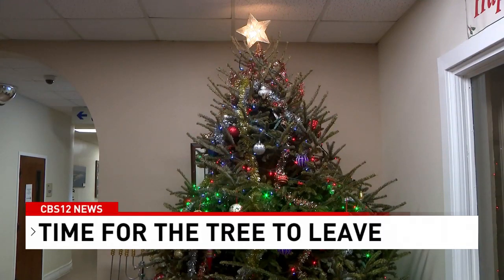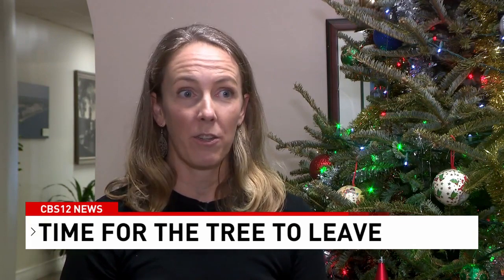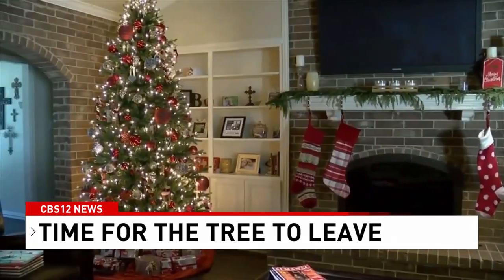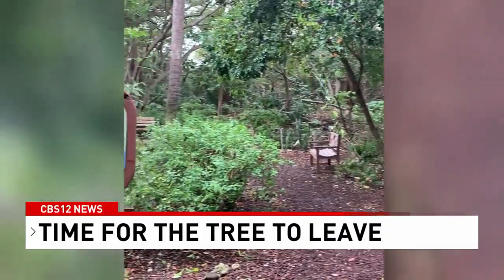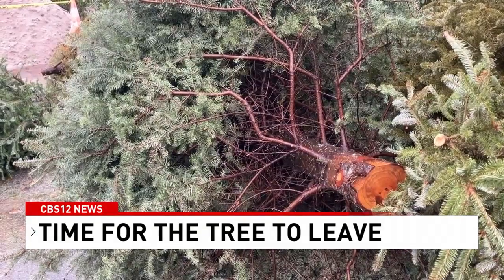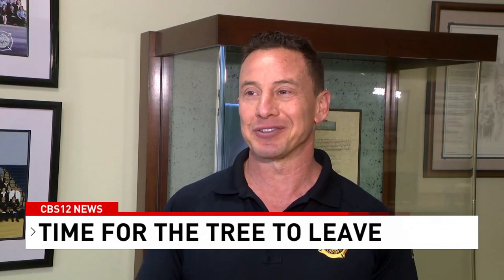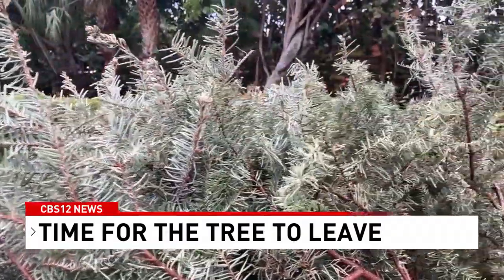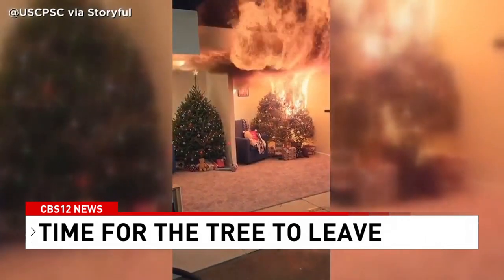Boca Raton offers holiday tree recycling, creating mulched trails at local park